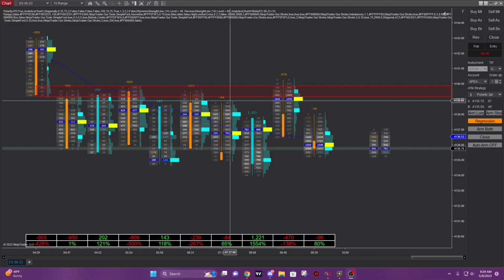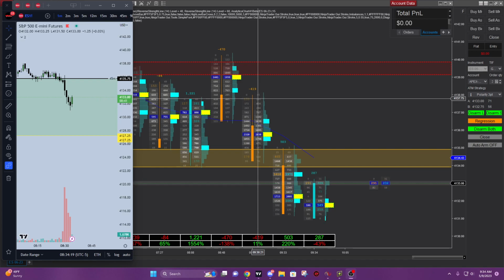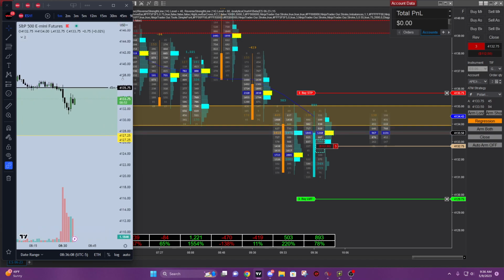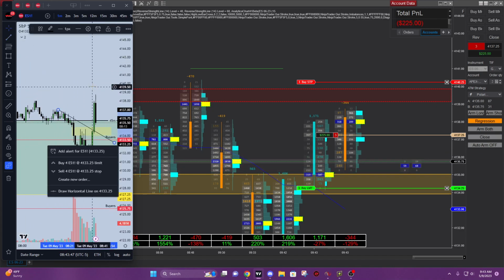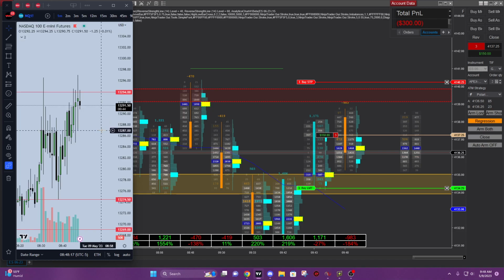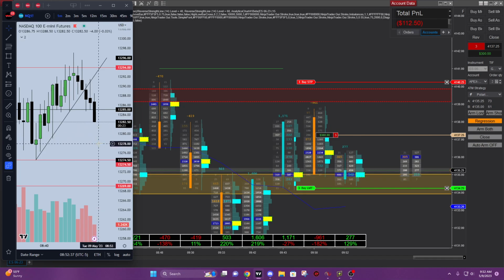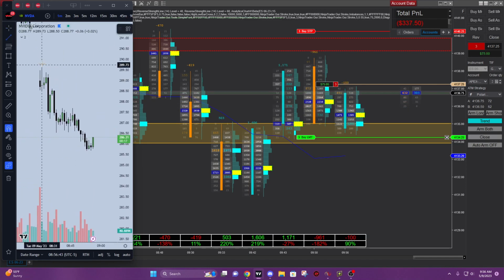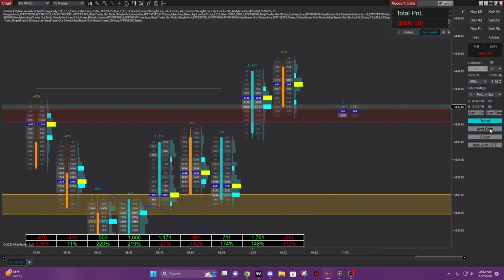Polarity ATI Trading Software Review: My $900 Loss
In this video, I share my experience trading with Polarity ATI, a semi-automated trading software. Unfortunately, I lost $900 with this software and in this video, I walk you through my trading journey. I discuss what went wrong and the lessons I learned from my experience. If you're considering using Polarity ATI or any trading software, be sure to watch this video to avoid making the same mistakes I did. I still have made lots of profit with this software, you can't win every day. I also was explaining a lot of KEY information in the video regarding my other trading strategies.

Trade 1: Was hoping for a regression trade to the long side because we were in my demand zone (had the right idea and predicted it). Unluckily we got entered into a short trade, which we lost on. We could have started in trend mode still because of delta correlation, but we stuck with regression for the reasons I explained.

Trade 2: Delta flip to the buy side, stuck with regression mode as we entered back into range. Did everything right actually, got 1 tick away from our take profit which has been  happening a lot lately, then moved up to stop loss. I should have sold when we moved back down towards TP and sold at new absorption.

No worries though, SMALL RED DAY compared to my BIGGER GREEN DAYS!

ATM Settings:
12 Take Profit
12 Stop Loss

Polarity ATI and AnalyticaChart3 Settings:
0.35 Imbalance Ratio
75 Min Volume
3 Min imbalances
1 Tick Gap Trades Enabled
3 Strength
3 Offset
15 Range

60/40 Reverse Strength (Add two indicators to your chart)
14 period